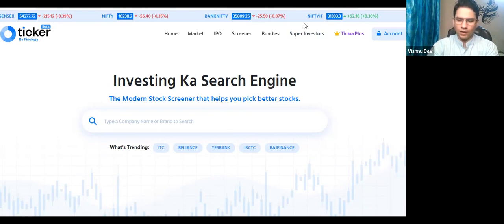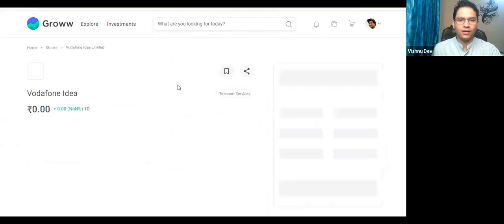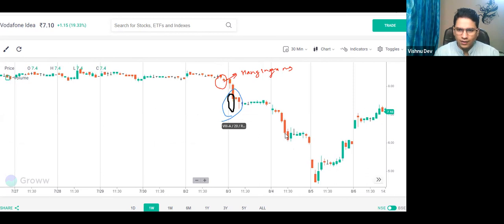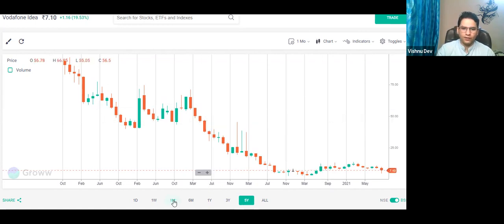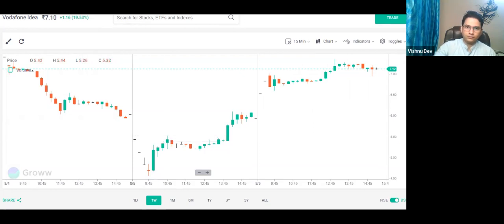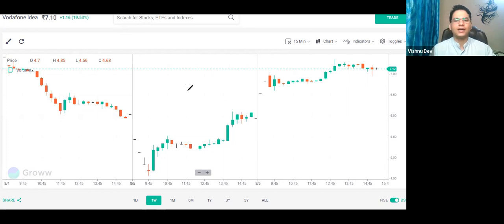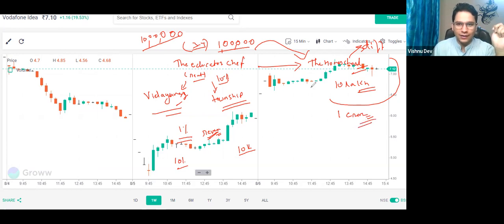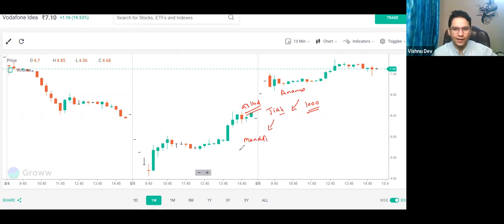07-08 | Candle stick part 2 | Financial education | TheHome-Skool